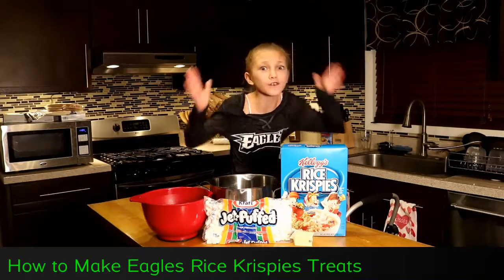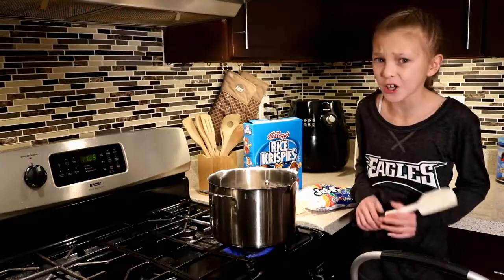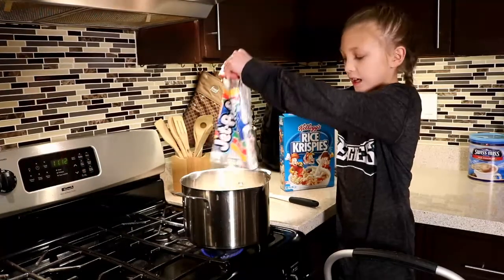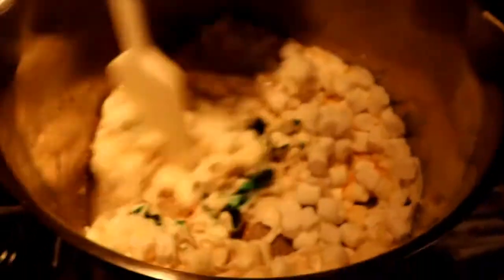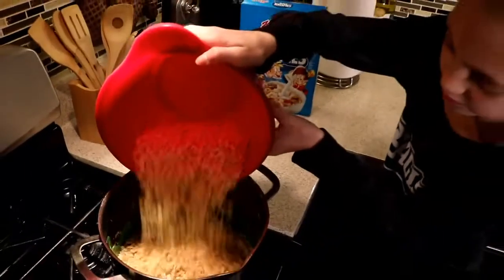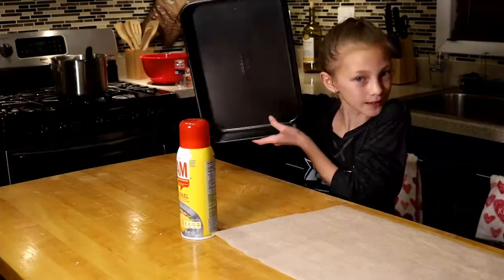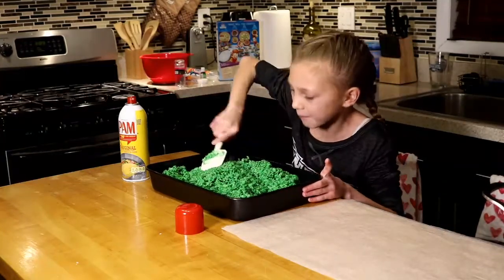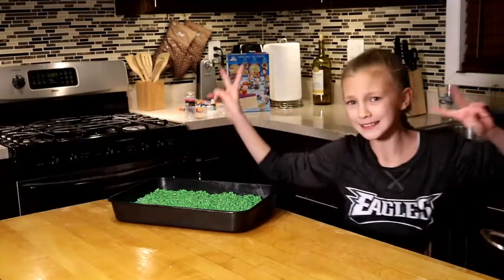Philadelphia Eagles Rice Krispies Treats Recipe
While prepping for the big Eagles game feast, Layla shows you how to make Philadelphia Eagles green Rice Krispy treats!  She uses her kids baking championship knowledge and two super secret ingredients to make these delicious Super Bowl treats!  Go Eagles!